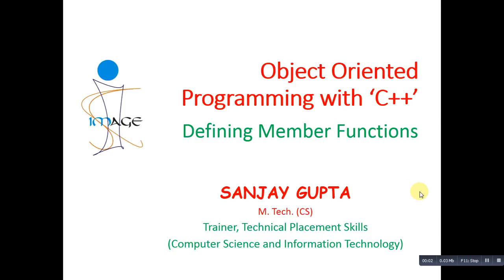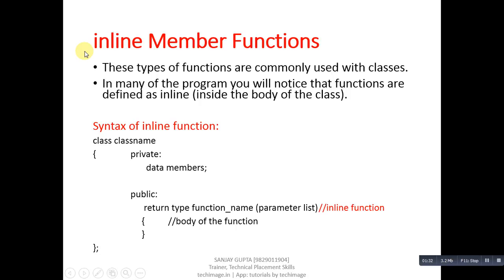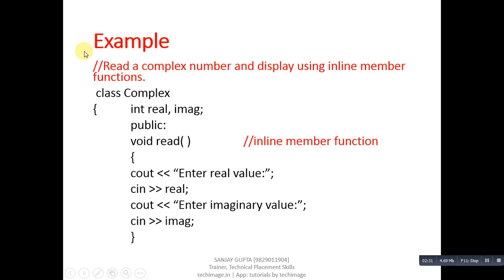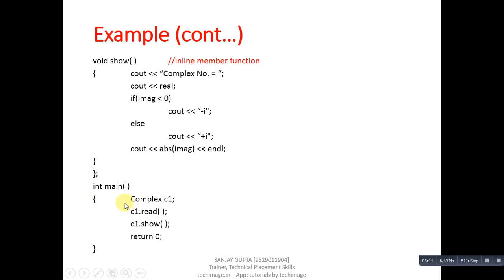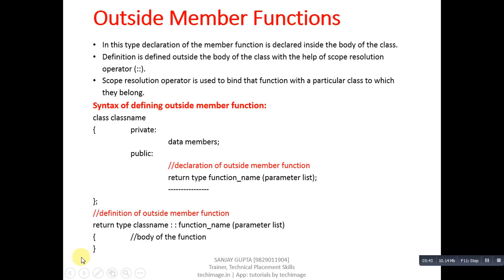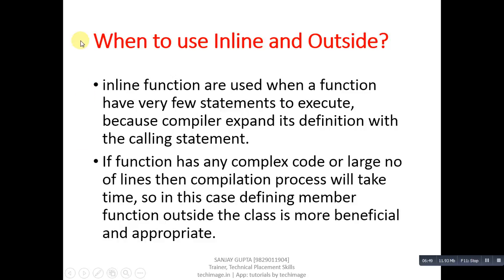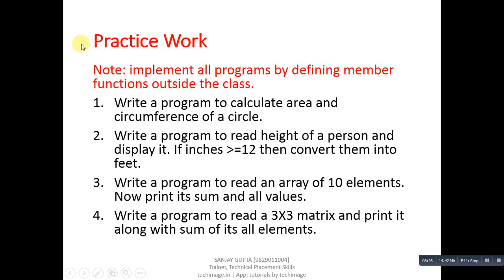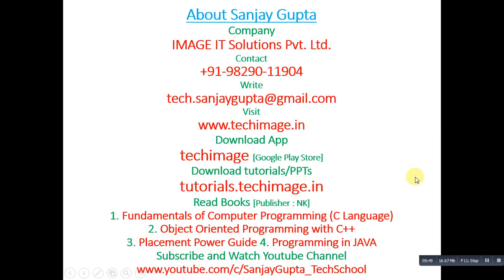05 C++ Defining Member Functions - Learn Easy C++ tutorials by Sanjay Gupta in English